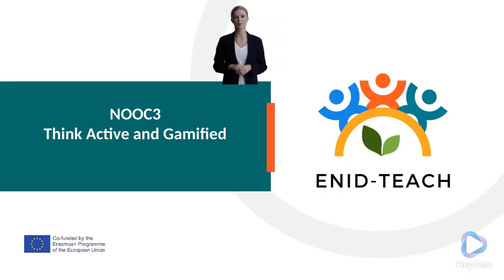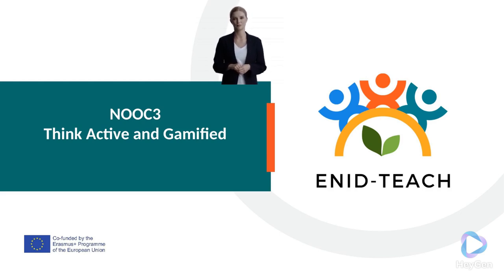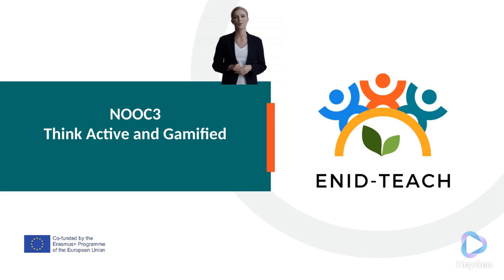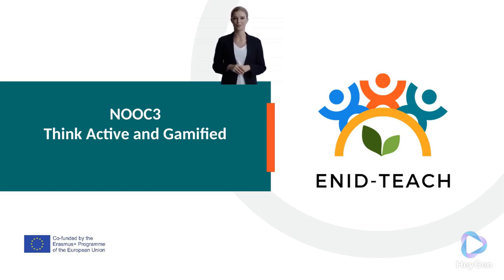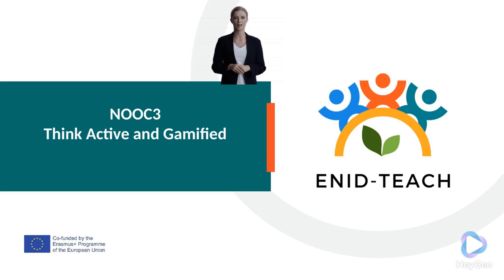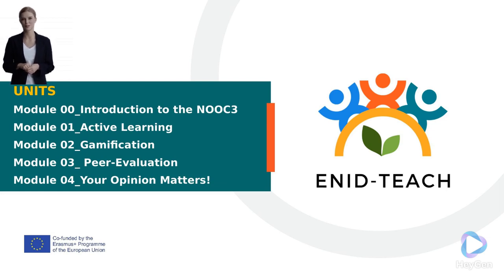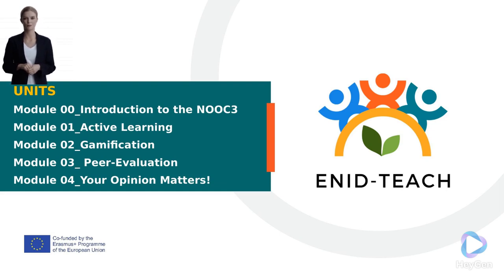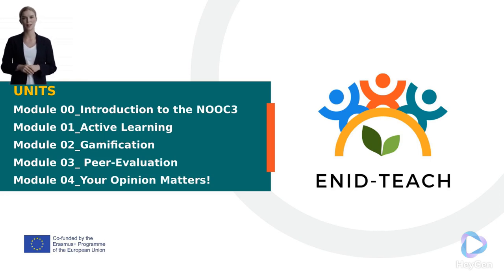NOOC 3: Active and Gamified Learning | Introduction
The video is part of the of the NOOC "Active and Gamified Learning" and this lesson is the "Introduction".
Video design and script: Universidade Aberta, Portugal
Avatar provided by Kreado AI.